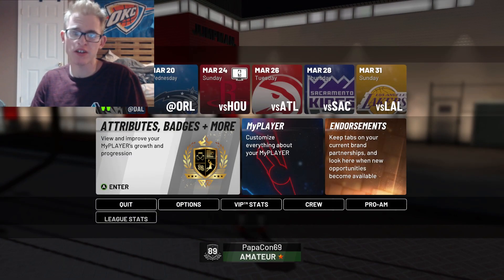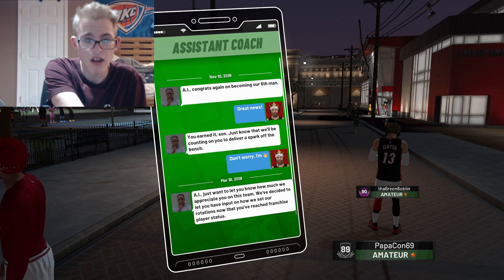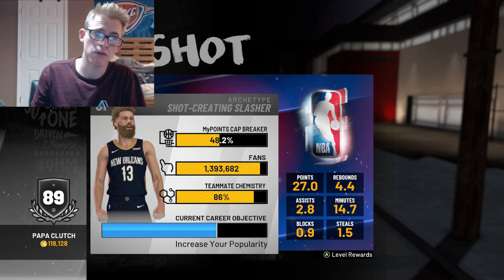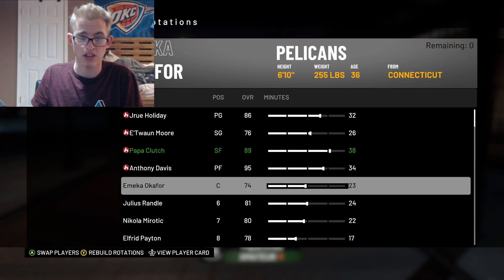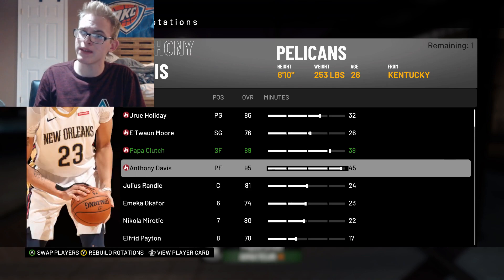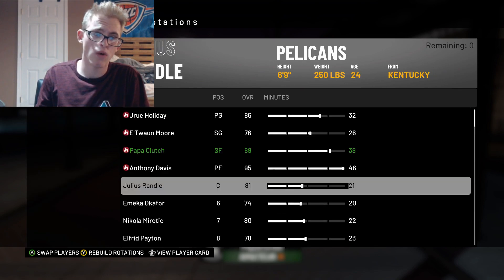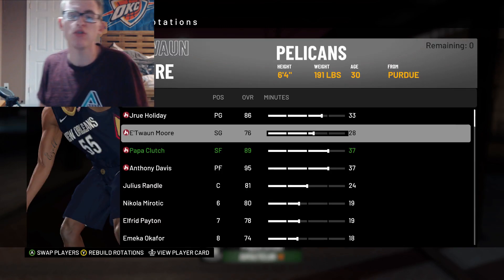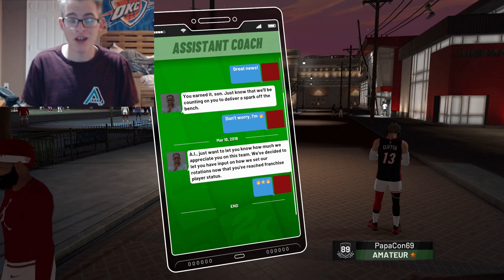How to INFLUENCE ROTATIONS/MINUTES in NBA2k19- My Career Tips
I can’t believe this is still in the game!! I thought 2k fixed this but I guess it’s still here.